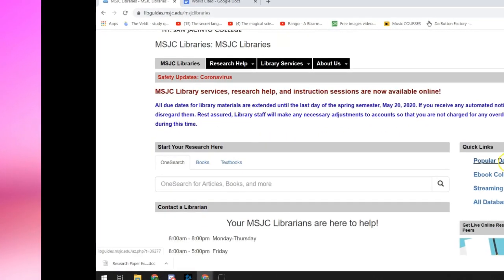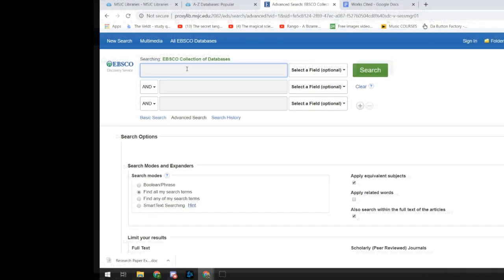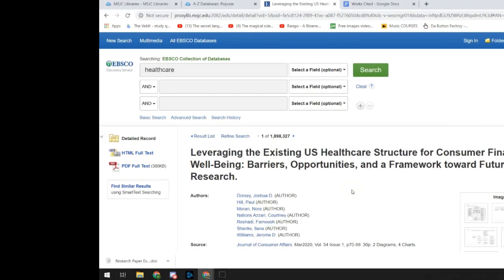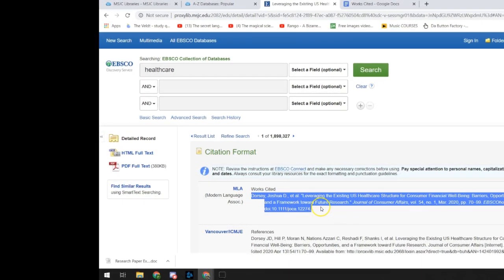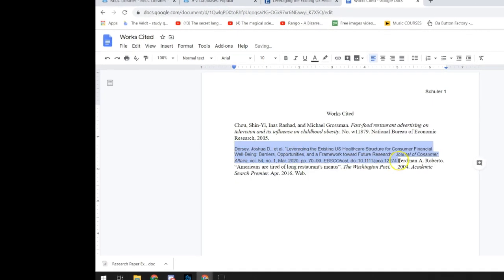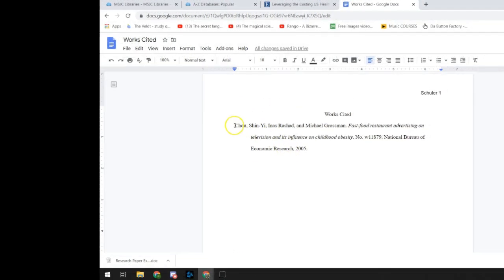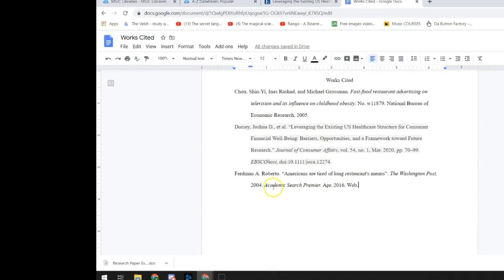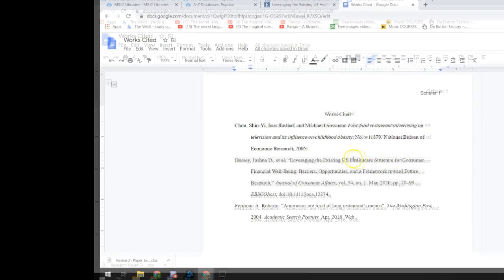How to Format a Perfect MLA Works Cited Page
📚 Learn How to Format a Perfect MLA Works Cited Page
In this quick tutorial, I show you exactly how to create an MLA-style Works Cited page for your college papers. Avoid mistakes and make your research look professional!

✅ Perfect for college essays and assignments